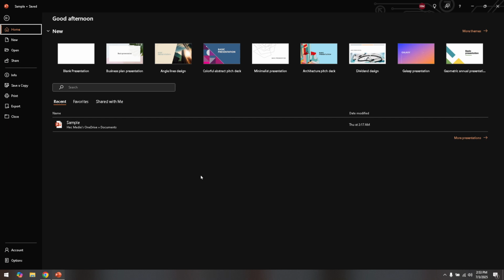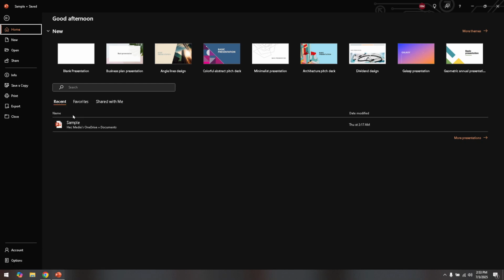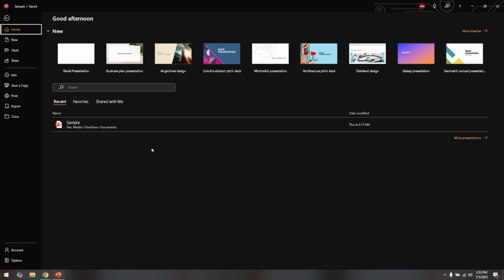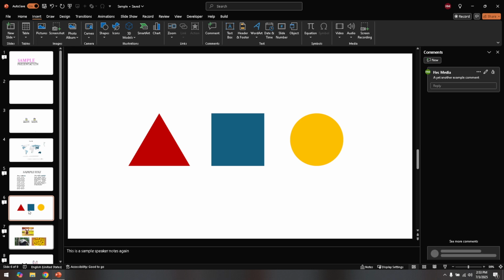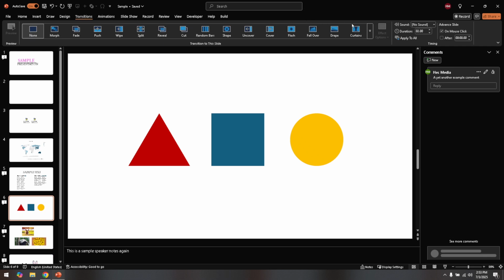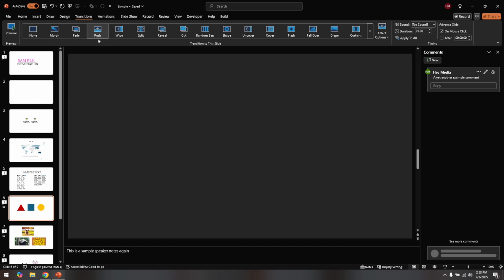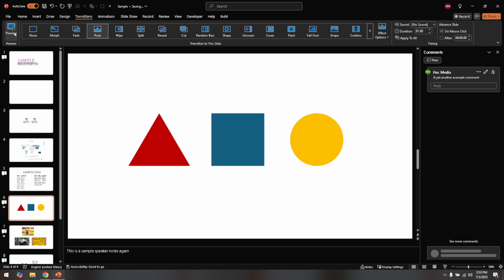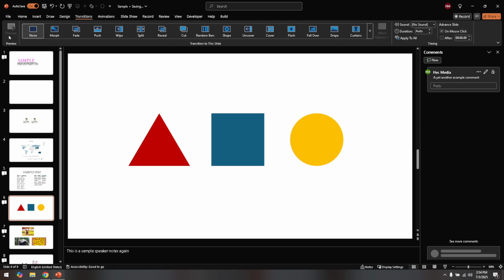How To Add, Edit, and Delete Transitions Between Slides in Microsoft Powerpoint [2025 Full Guide]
In today's video we will show you how to add a new slide in microsoft powerpoint?, how to add image to all slides in powerpoint, how to edit powerpoint slides with animation, how to make automatic slideshow in powerpoint, how to copy slides to another powerpoint, adding new slides to a powerpoint presentation, insert a new slide in powerpoint, change font color in powerpoint for all slides, copy slides to another powerpoint, microsoft powerpoint 2016, powerpoint transitions, how to use powerpoint, how to make a powerpoint